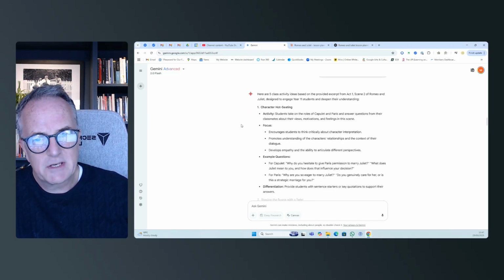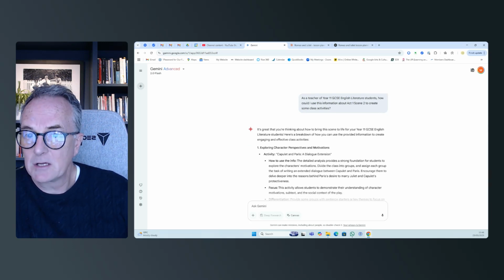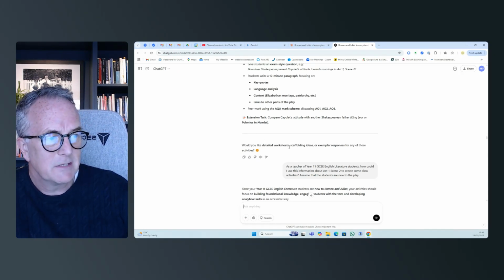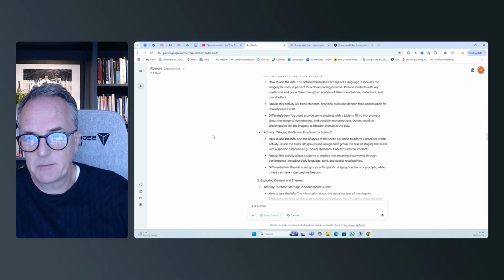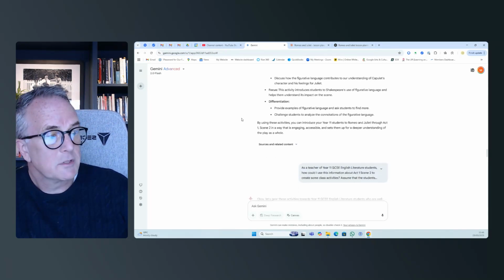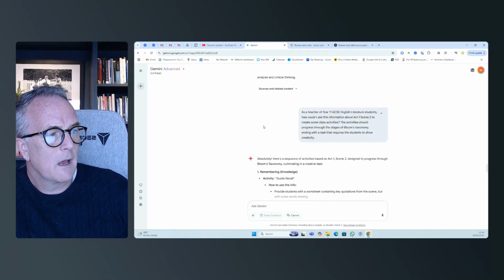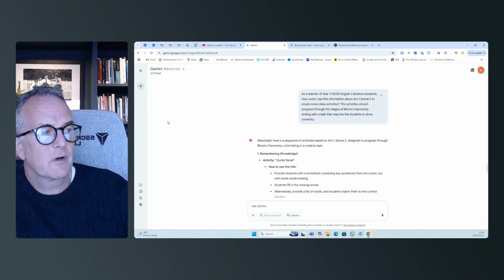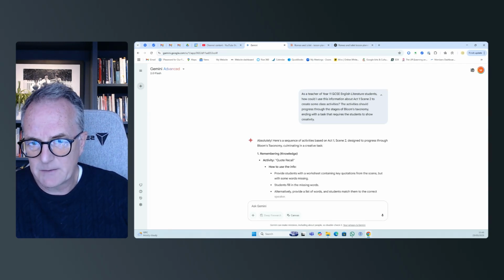AI for Teachers creating lesson ideas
How to use a set of notes prepared for students to generate a sequence of lesson ideas quickly and easily